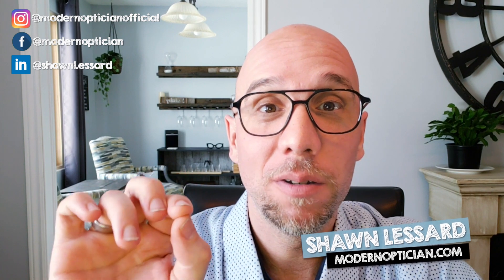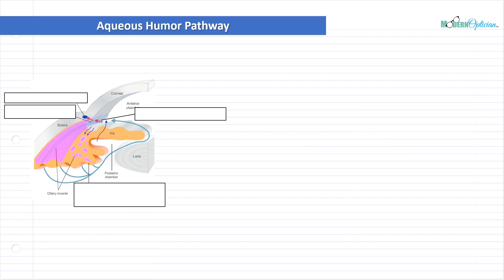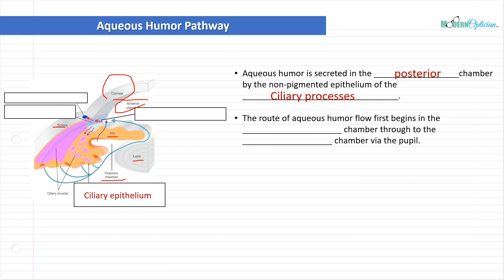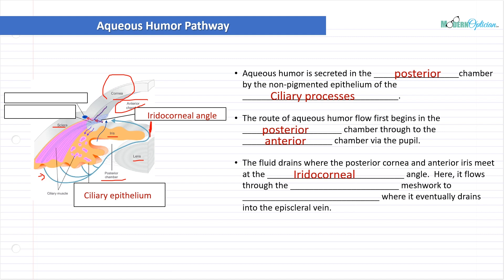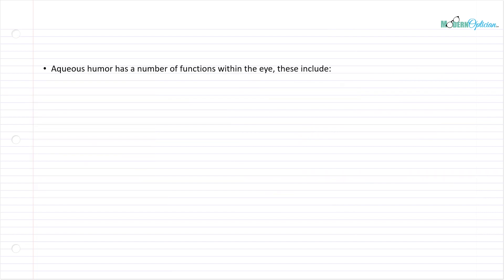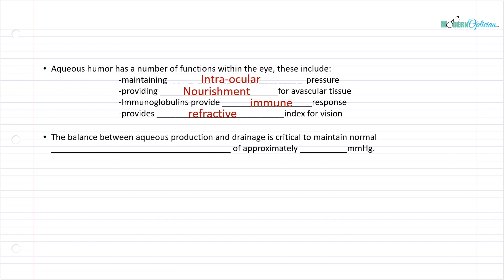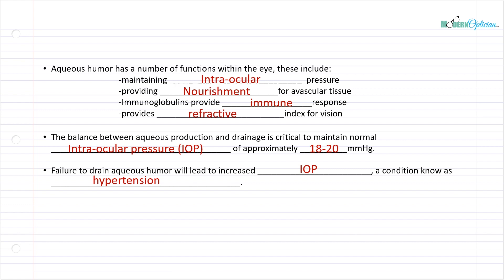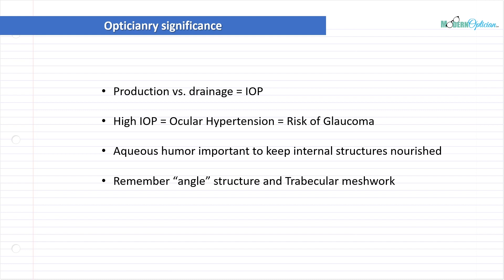Optician Training: The Aqueous Humor Pathway (Ocular Anatomy Lecture 17)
In this lecture we continue to look at Ocular anatomy with a detailed look at the Aqueous Humor Pathway and how it applies to us as Opticians.